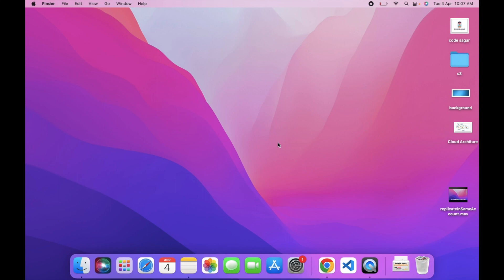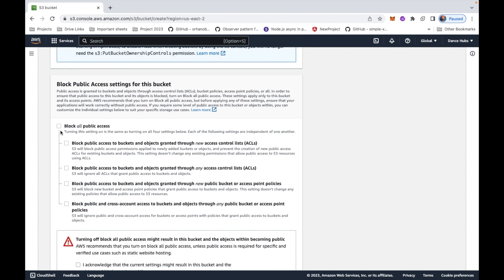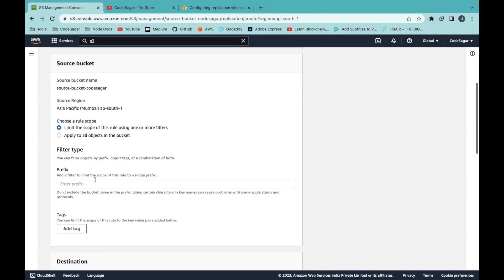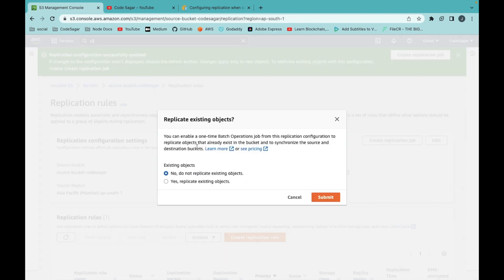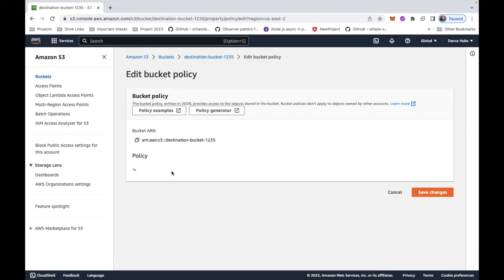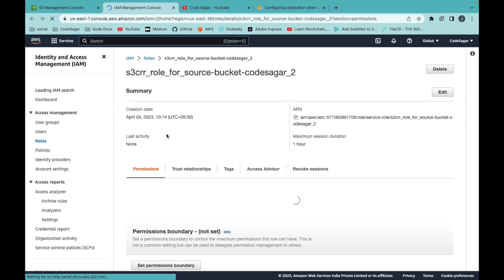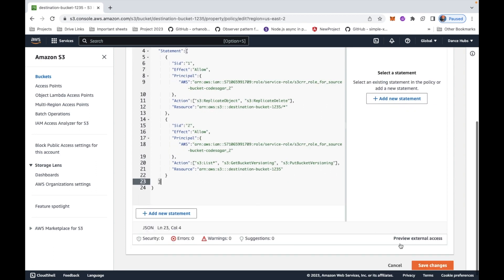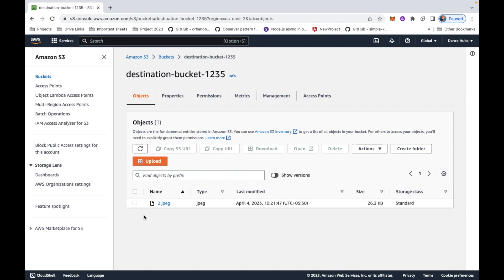How to Enable S3 Replication Across Different AWS Accounts | AWS Tutorials | Latest 2023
In this video, I will show you on how to enable S3 replication across different on AWS. It enables automatic, asynchronous copying of objects across Amazon S3 buckets. Across different Account Replication is a powerful feature that allows you to automatically and securely replicate data between S3 buckets in different Accounts, which can help you achieve greater data durability, availability, and resilience.

In this Video:
00:00 Overview
00:11 Create bucket in diffrent AWS account
01:34 Enable Replication Across Different AWS accounts